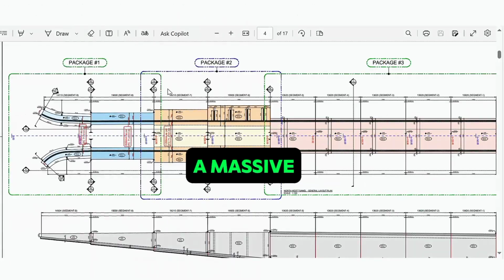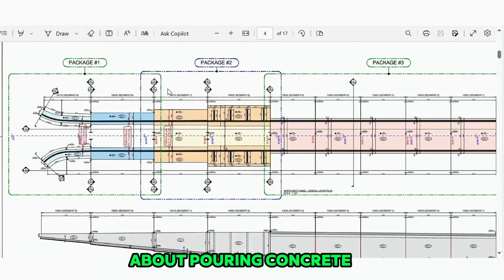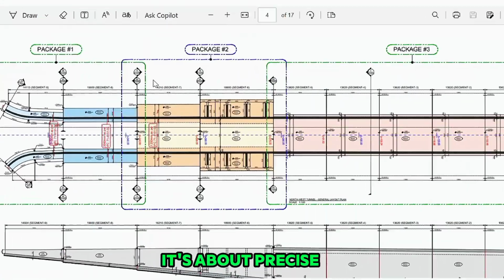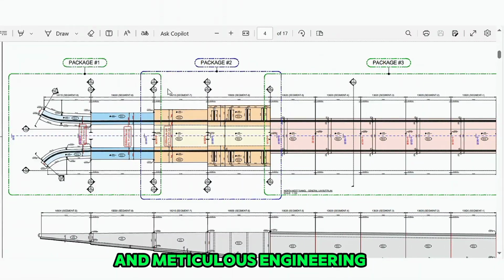wall reinforcement design | top slab details | explore blueprints drawing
Discover the hidden secrets of underpass tunnel construction in this exciting video. Uncover shocking designs, unexpected discoveries and the challenges engineers face while creating these underground marvels. From traffic chaos to breakthrough solutions, get an inside look at the construction process and the dangers lurking beneath.